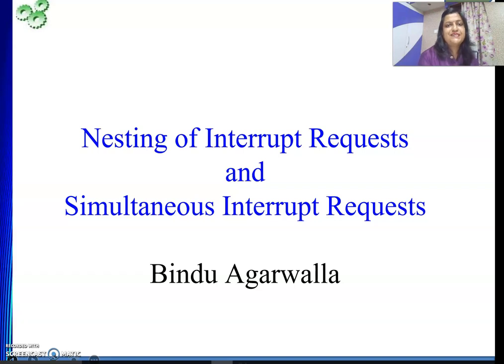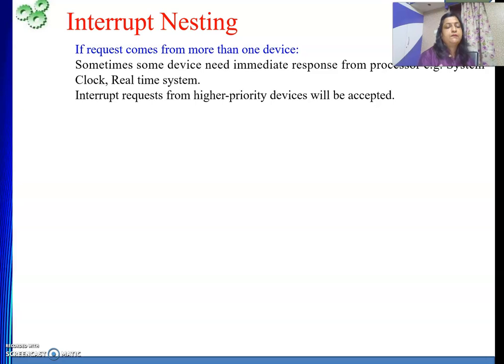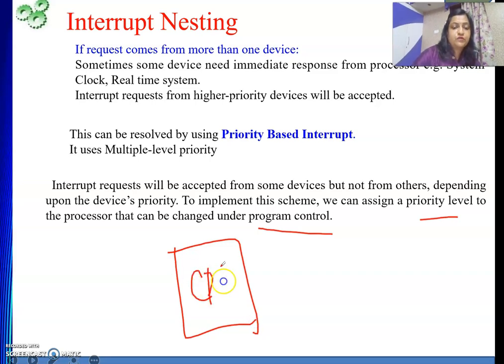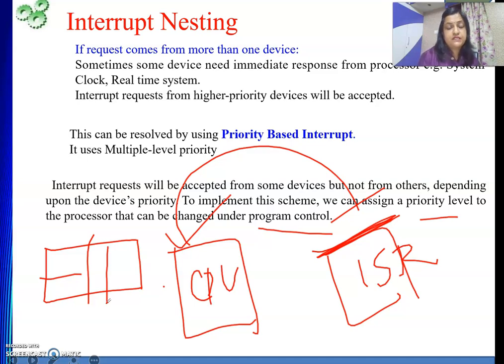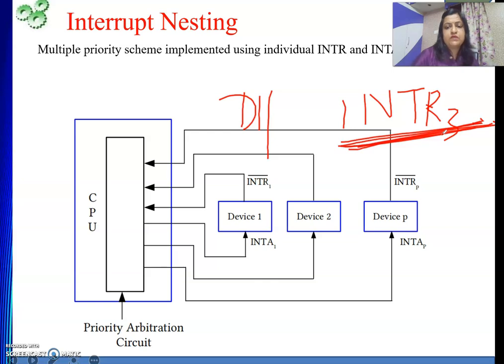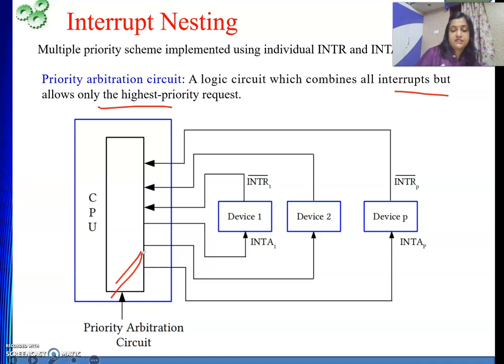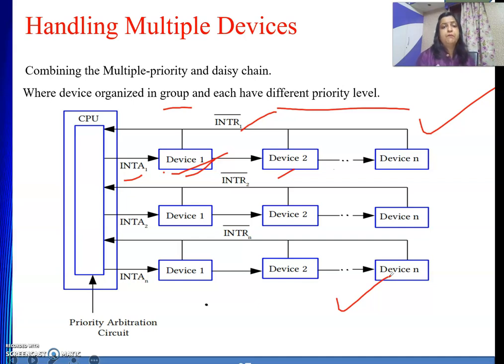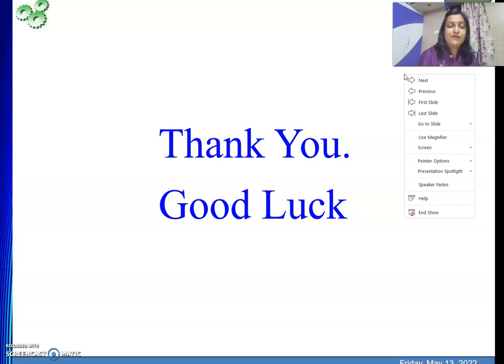Nesting of Interrupts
This video descibes Nesting of Interrupts and how to handle simultaneous interrupt requests.